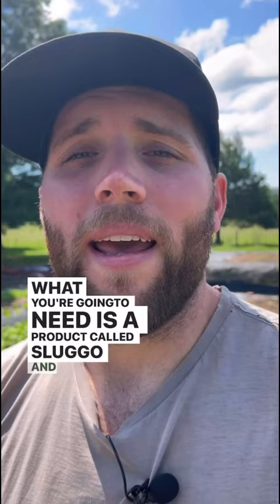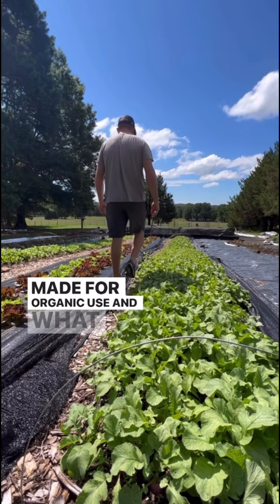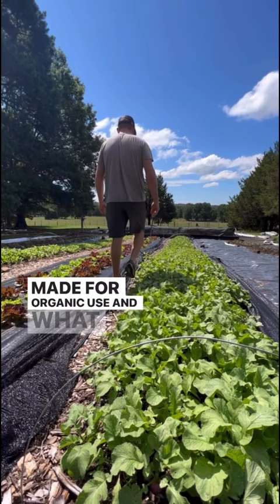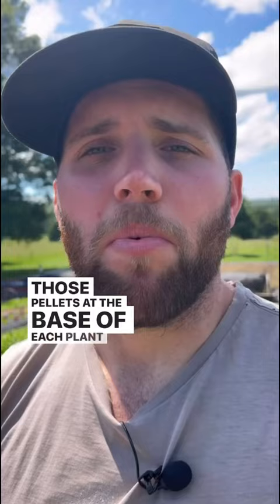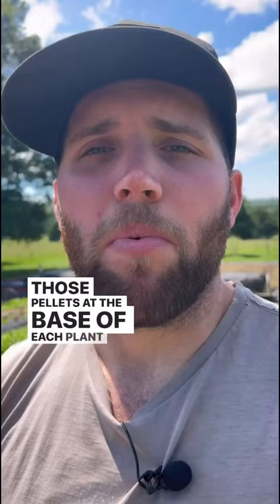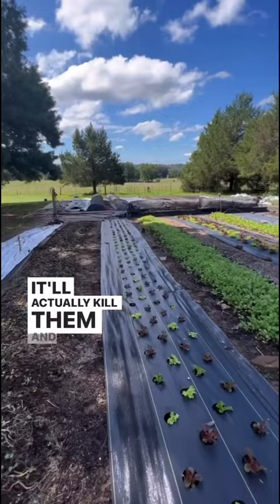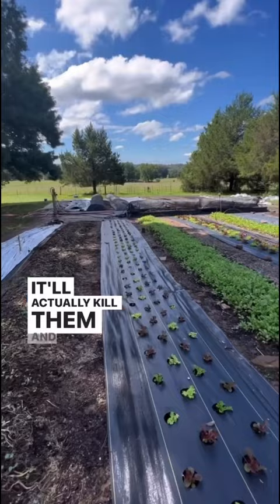Here’s How to Control Slugs in Your Organic Garden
Wondering how to control slugs in your garden? Here is the best way to get rid of slugs in regarding using organic methods. We use a slug bait pellet called Sluggo and it works great

GARDEN SUPPLIES I USE

CHICKEN SUPPLIES

SEED STARTING SUPPLIES

BOOKS I RECOMMEND